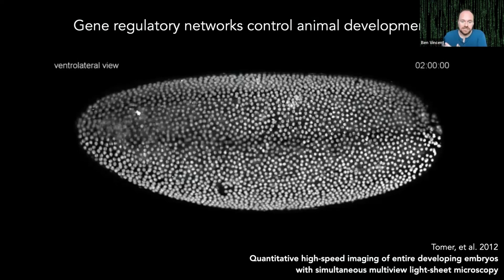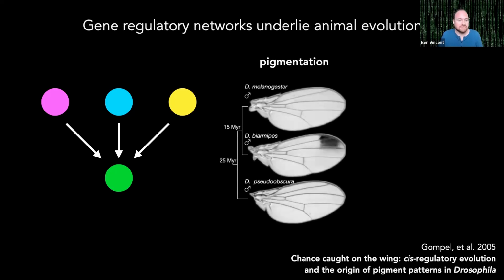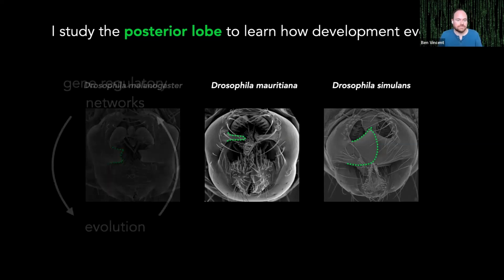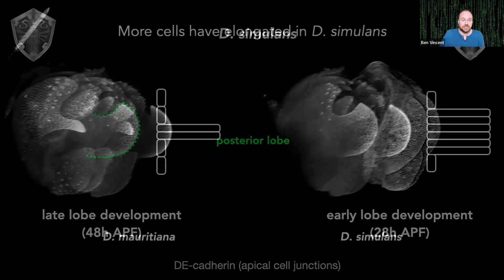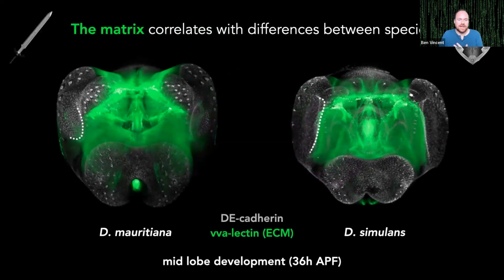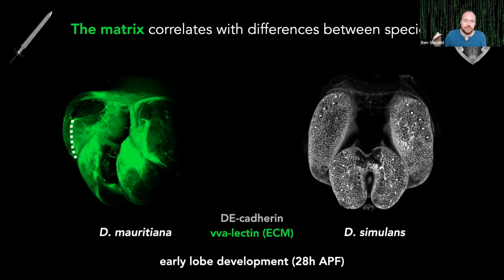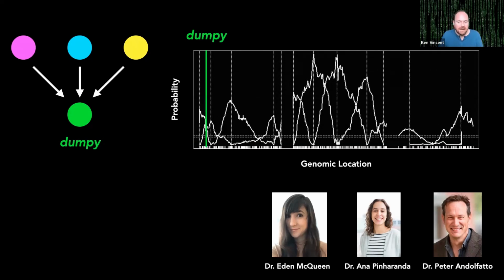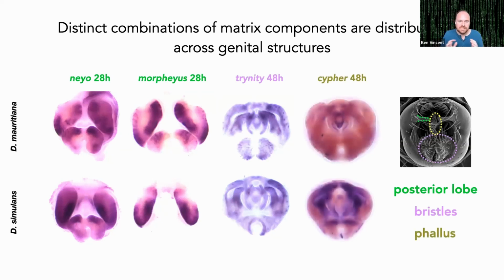Ben Vincent: Evo-devo in the Matrix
Seminar by Ben Vincent entitled: "Evo-devo in the Matrix"
Hosted by the FragileNucleosome community on October 12th 2022